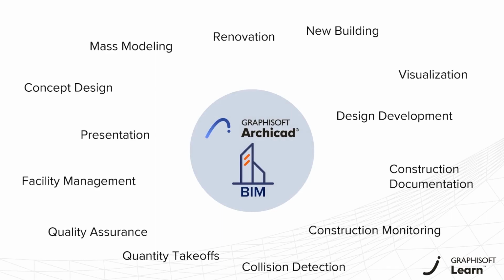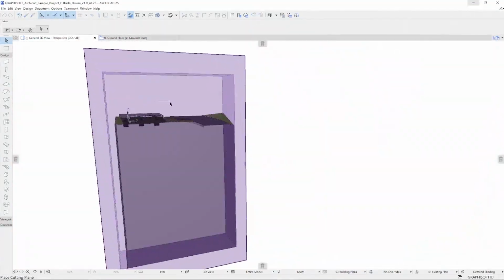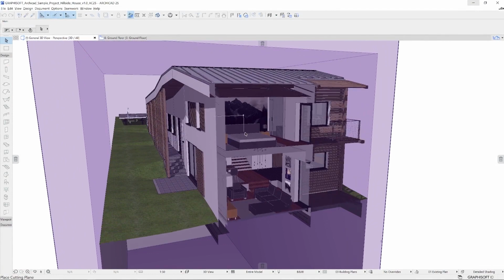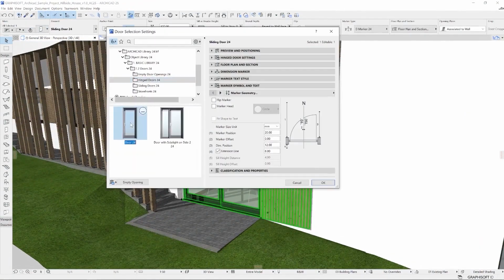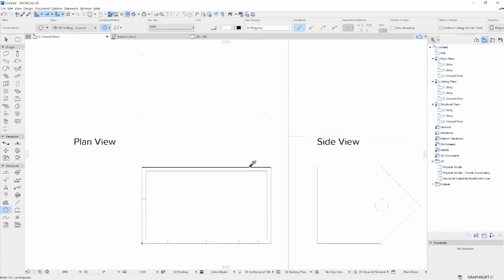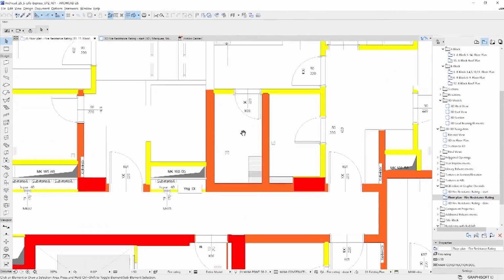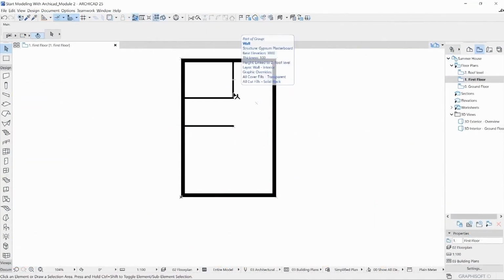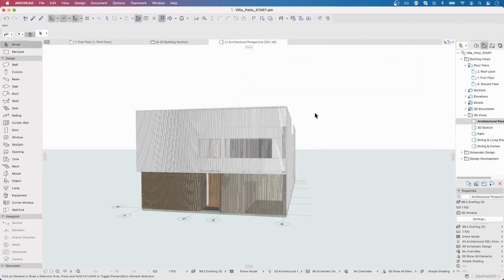Archicad for CAD Users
Follow this learning path to understand the benefits of using BIM. Learn the foundations of modeling, documentation, scheduling, and sharing your project with stakeholders via BIMx.